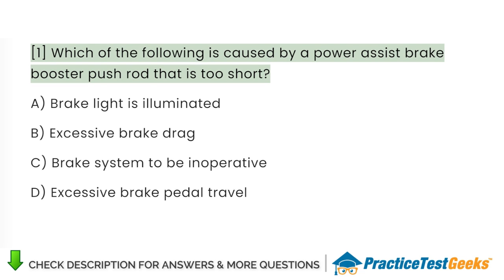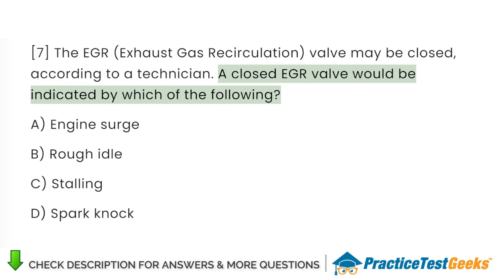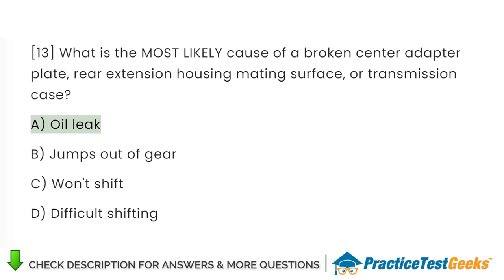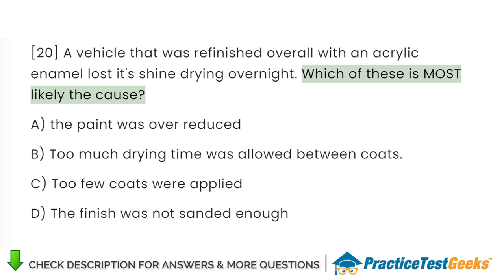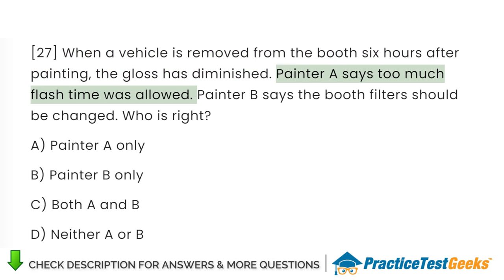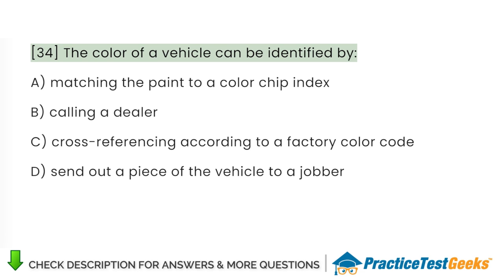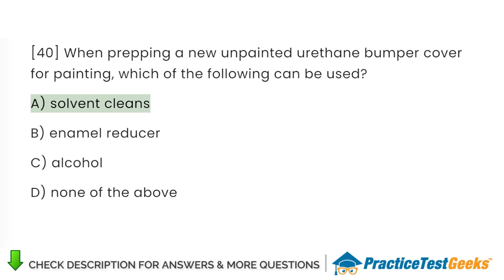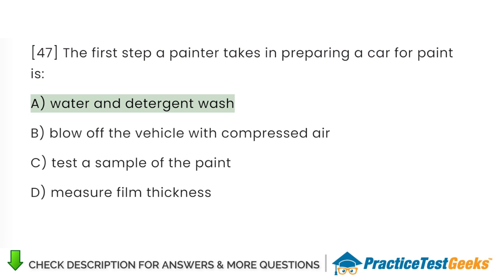ASE Practice Test Prep Brakes Review 2024 - Can You Pass ASE Exam?